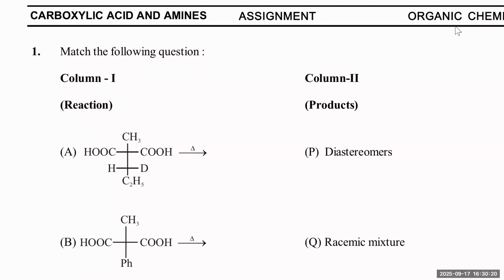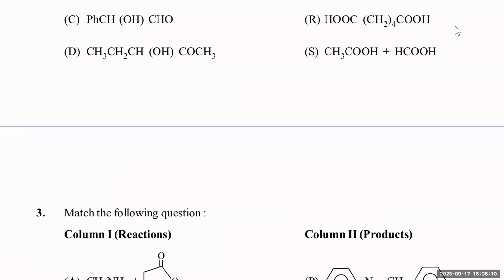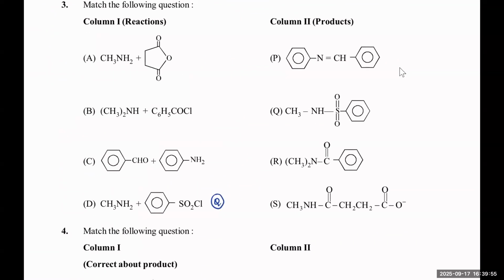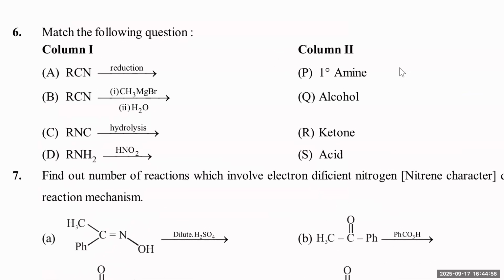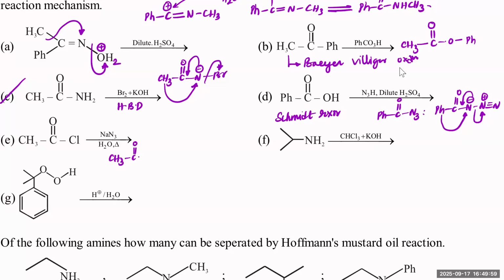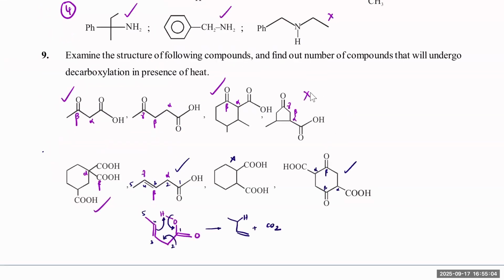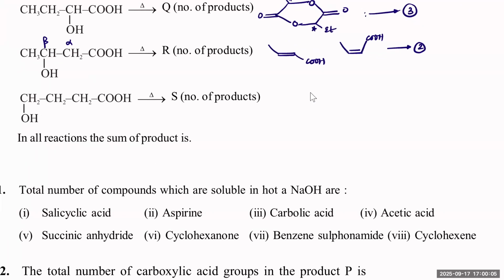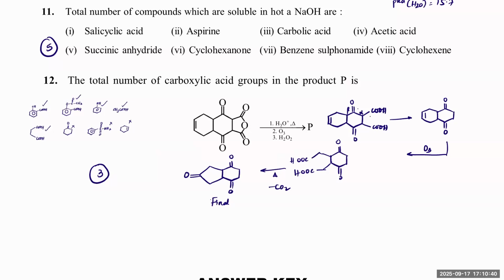Carboxylic Acids Problems